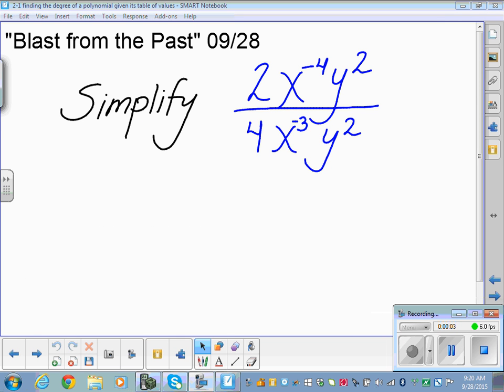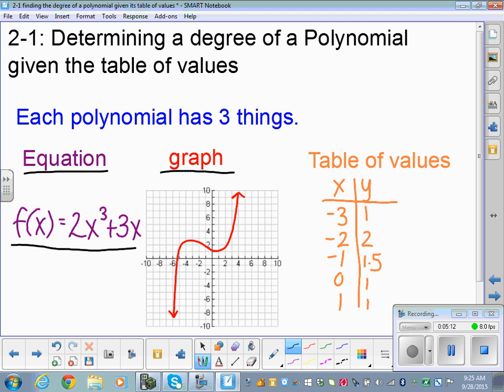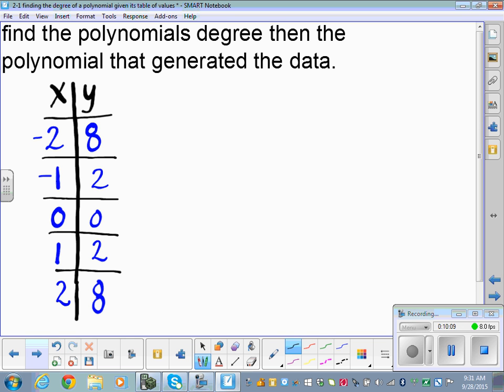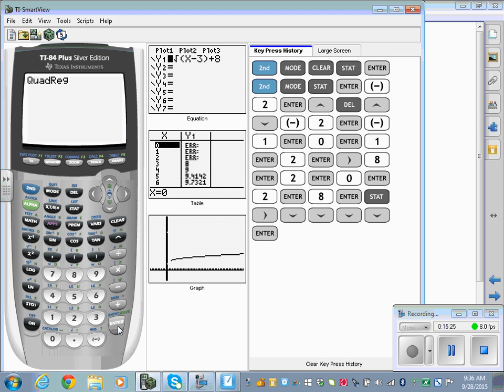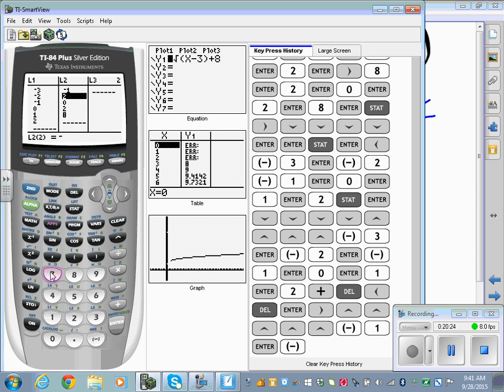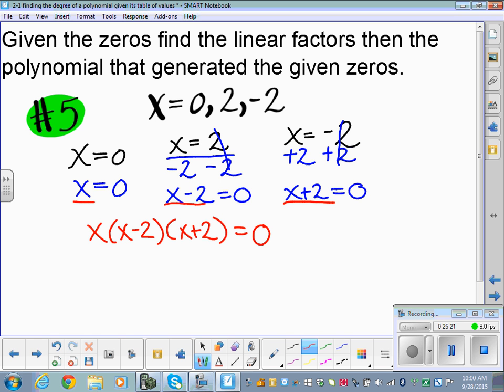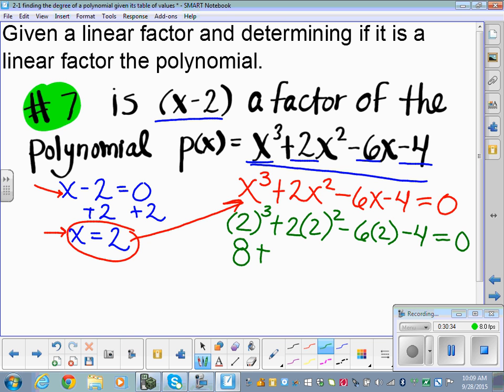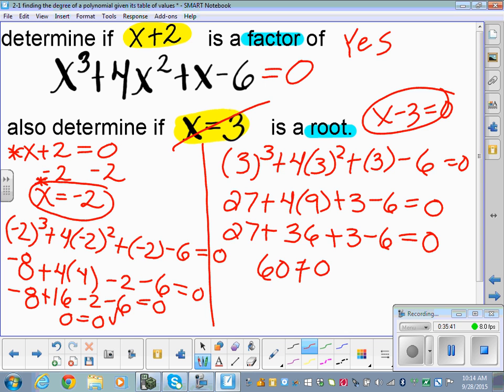2-1 Finding the Degree of a Polynomial/ determining if its a Linear Factor